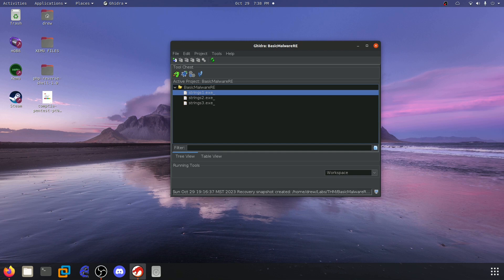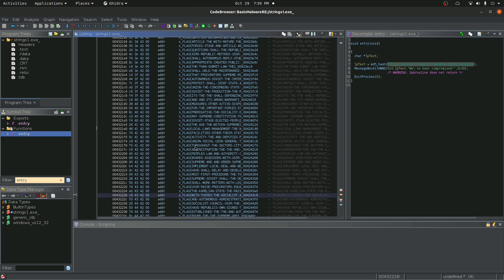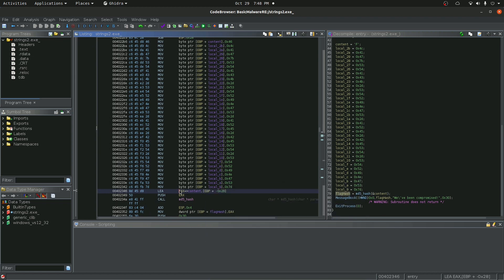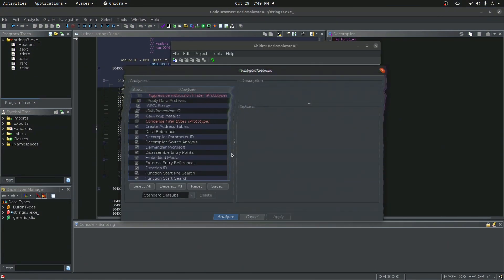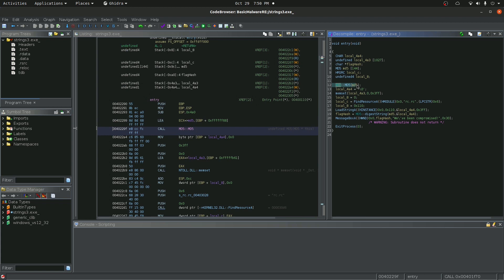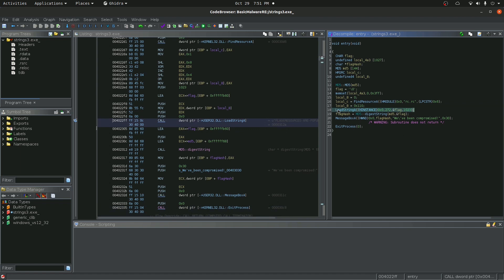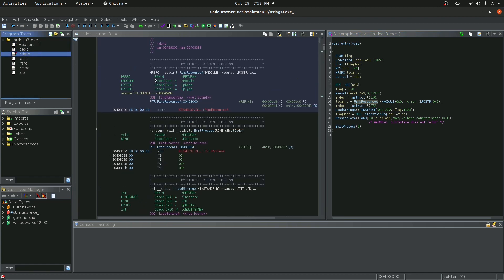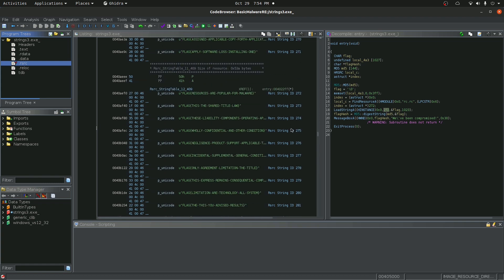TryHackMe: Basic Malware RE Walkthrough